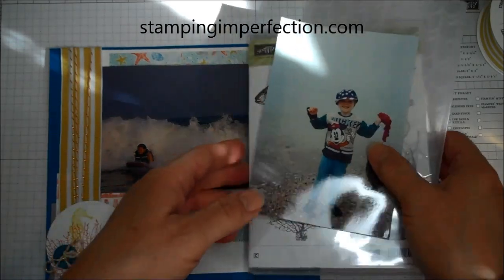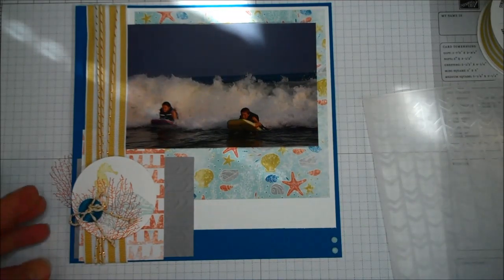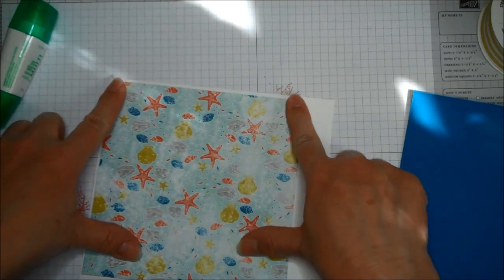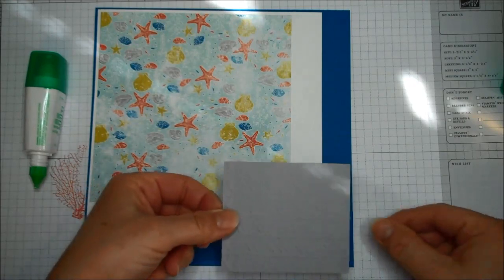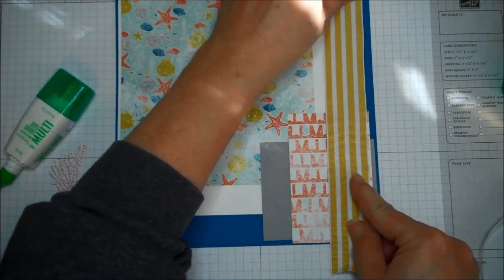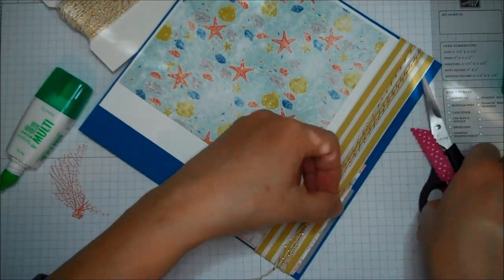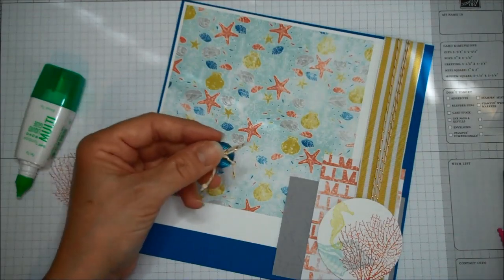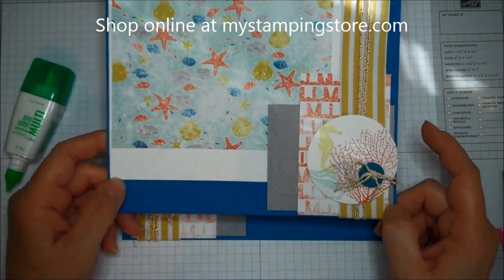Stampin' Up! High Tide Scrapbook Layout